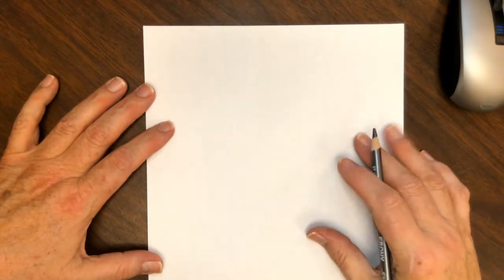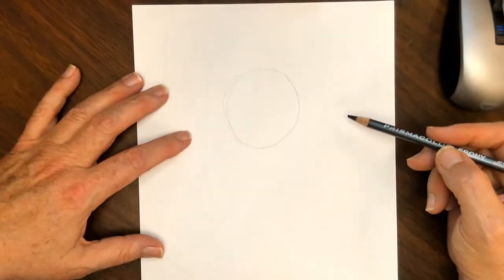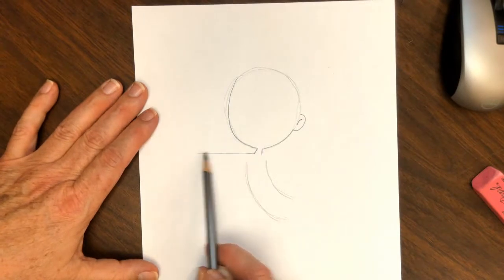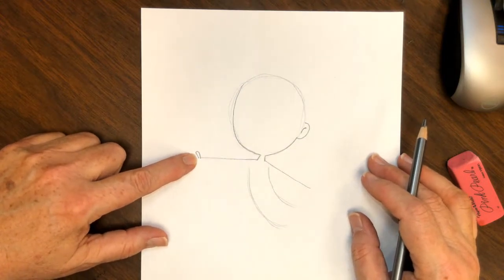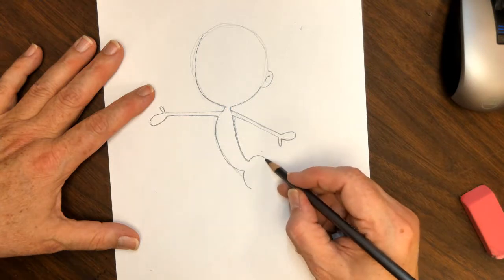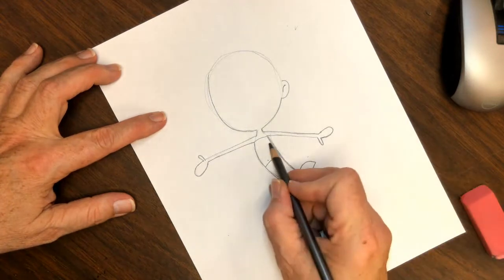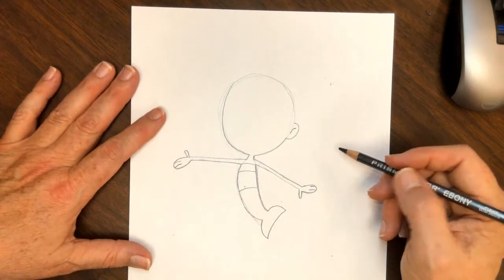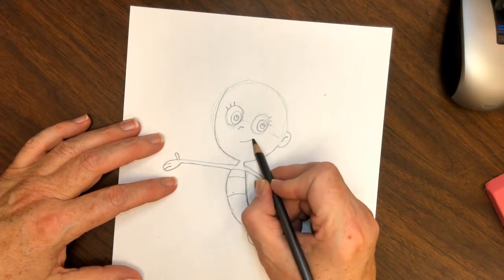How to Draw Molly from Bubble Guppies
Let's draw one of the cutest little mermaids ever! Grab your pencil, paper and eraser and draw along with me!